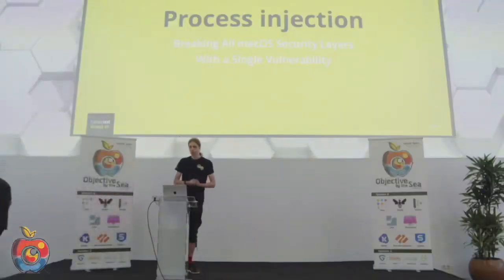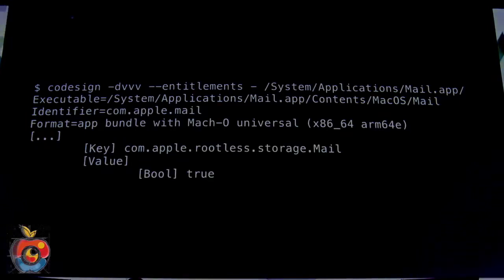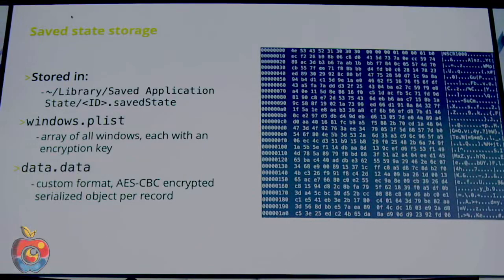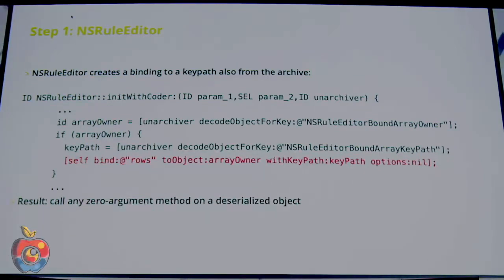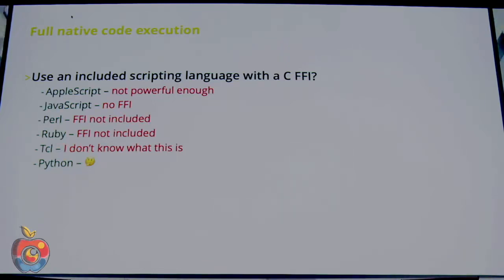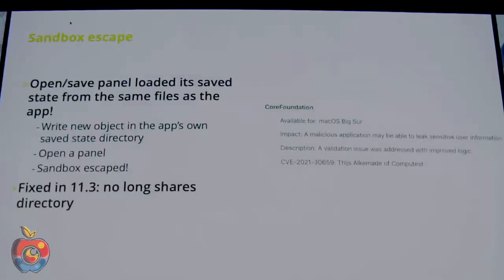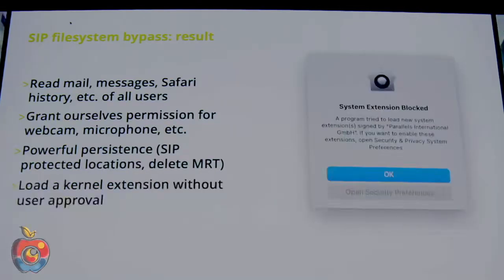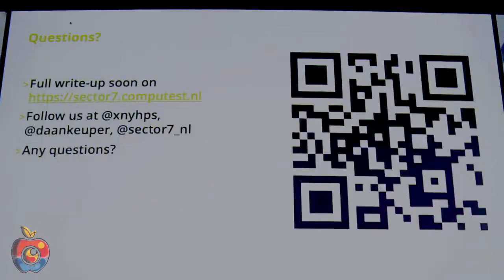injection breaking all macOS Sec Layers with a Single Vulnerability Daan K & Thijs A